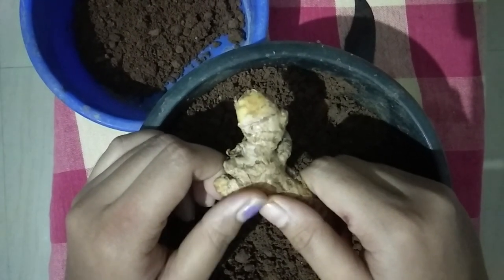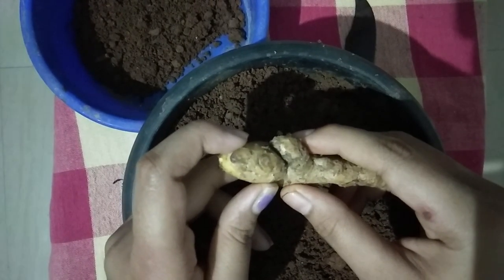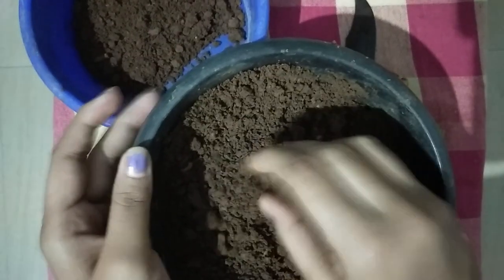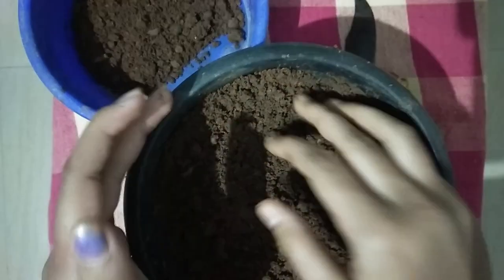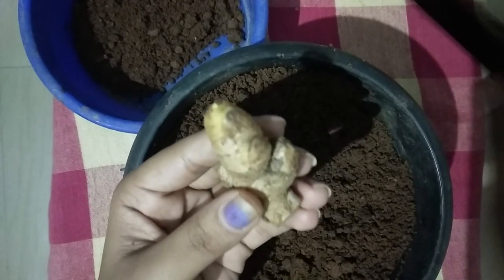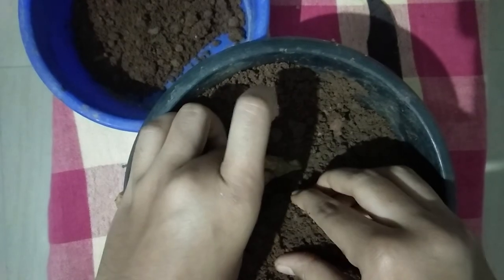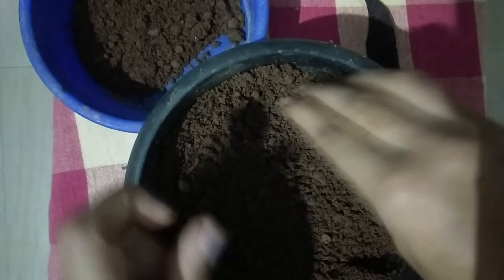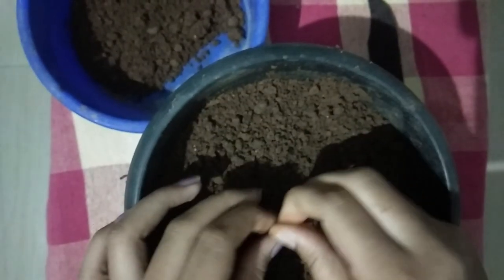വാങ്ങുന്ന ഇഞ്ചി കാട് പോലെ വളർത്താം. ഇങ്ങനെ ചെയ്താൽ